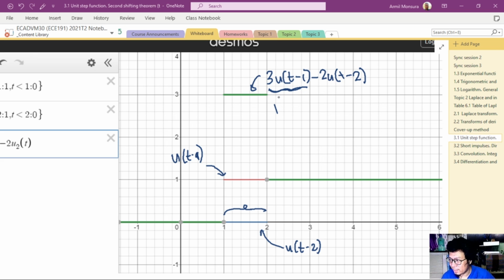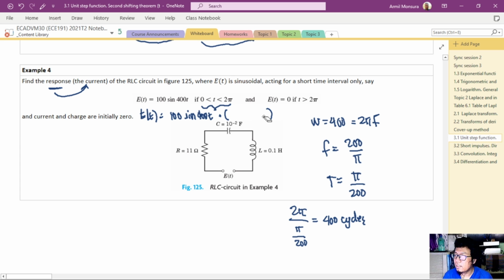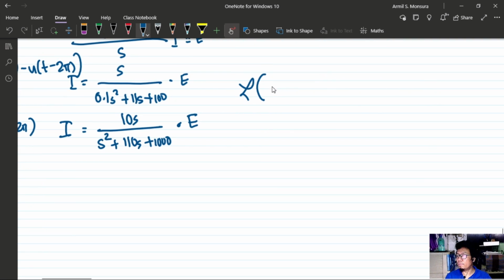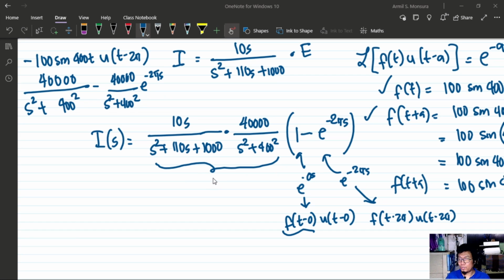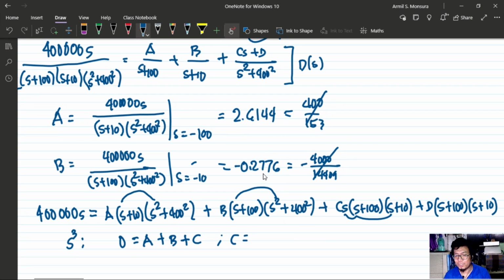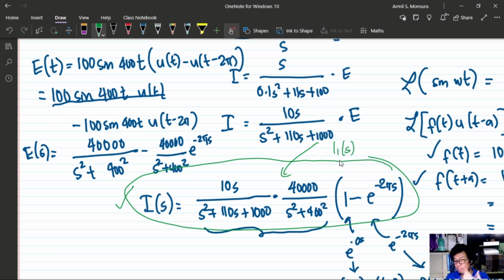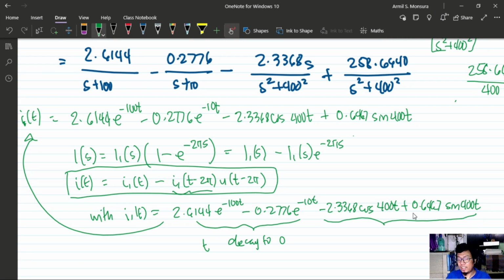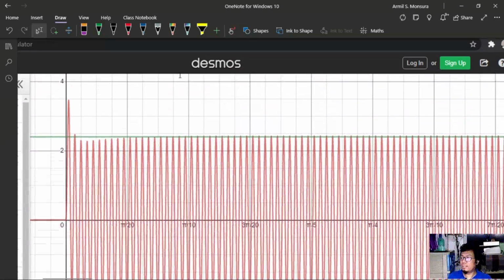3.1 Unit step function. Second shifting theorem: t-shifting 3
Topic 3 Laplace and inverse Laplace transforms